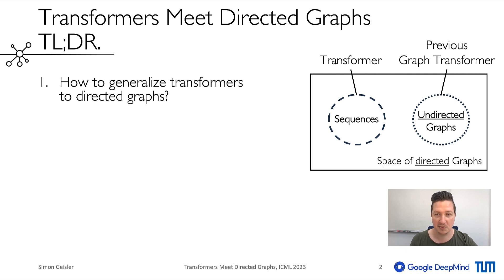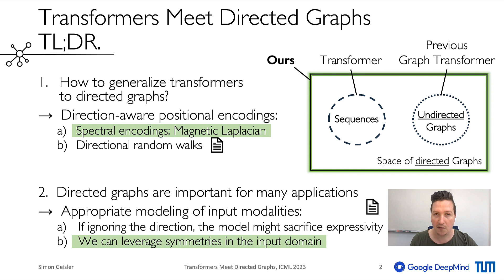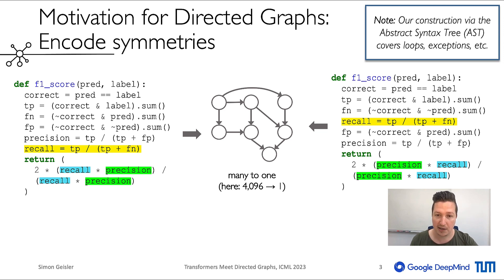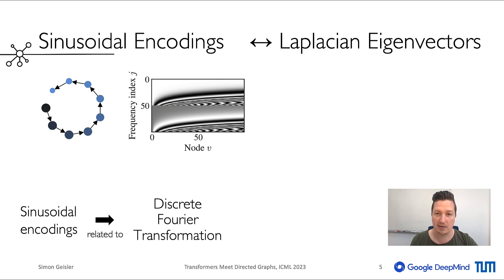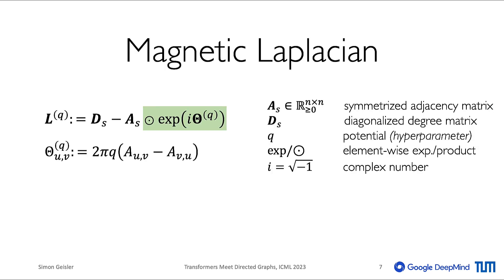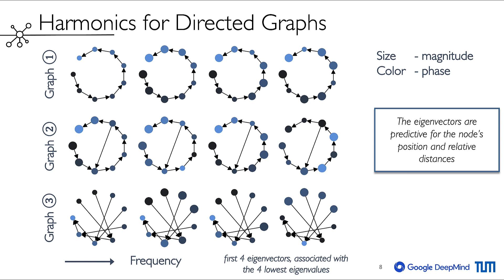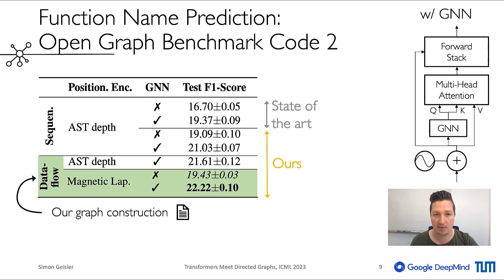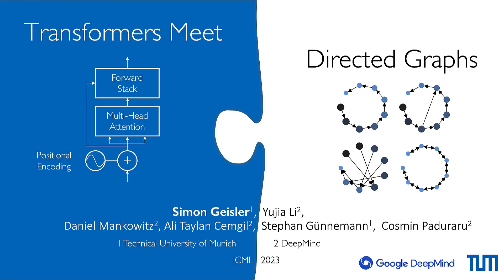Transformers Meet Directed Graphs (ICML 2023)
ICML 2023 paper by Simon Geisler, Yujia Li, Daniel Mankowitz, Ali Taylan Cemgil, Stephan Günnemann, and Cosmin Paduraru

Abstract:
Transformers were originally proposed as a sequence-to-sequence model for text but have become vital for a wide range of modalities, including images, audio, video, and undirected graphs. However, transformers for directed graphs are a surprisingly underexplored topic, despite their applicability to ubiquitous domains including source code and logic circuits. In this work, we propose two direction- and structure-aware positional encodings for directed graphs: (1) the eigenvectors of the Magnetic Laplacian — a direction-aware generalization of the combinatorial Laplacian; (2) directional random walk encodings. Empirically, we show that the extra directionality information is useful in various downstream tasks, including correctness testing of sorting networks and source code understanding. Together with a data-flow-centric graph construction, our model outperforms the prior state of the art on the Open Graph Benchmark Code2 relatively by 14.7%.